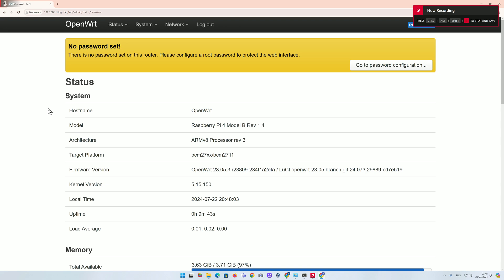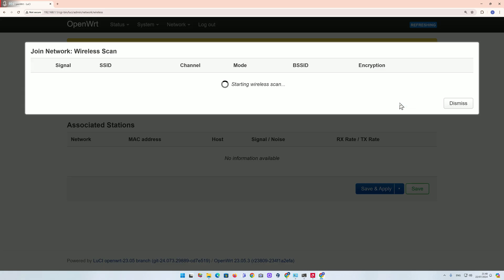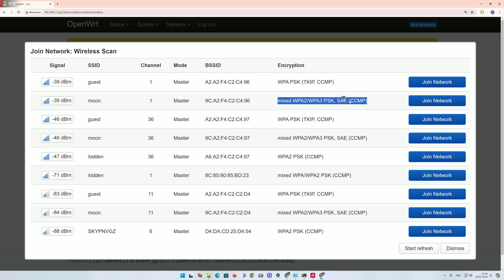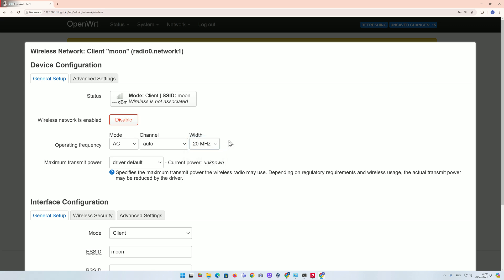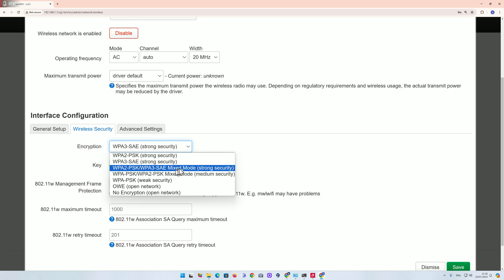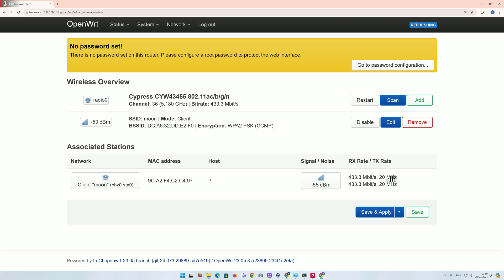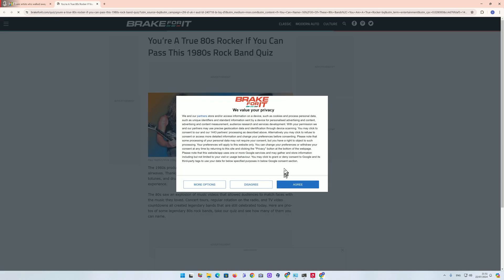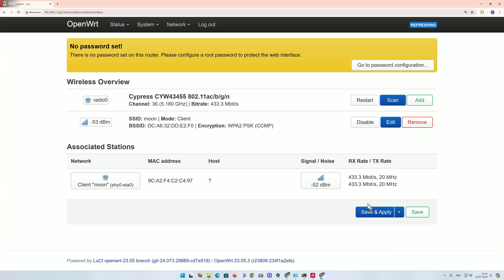OpenWrt: How to use wifi as WAN connection?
The Key point is : encryption
openwrt wireless wan intereface is not working.